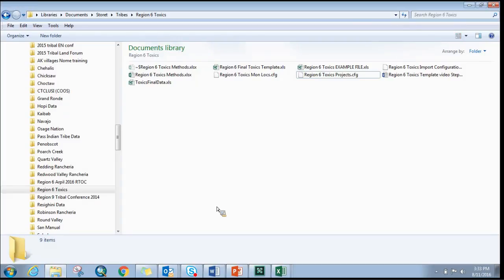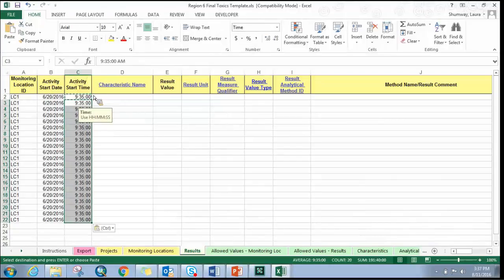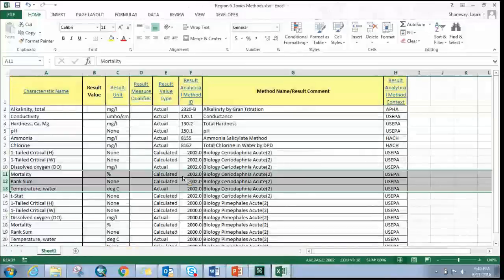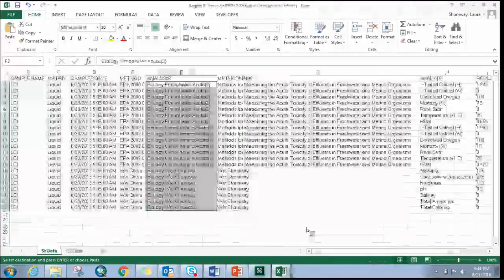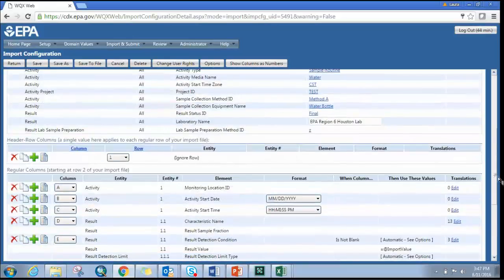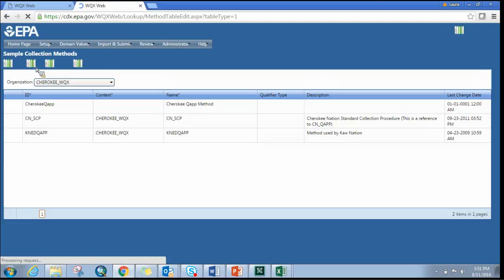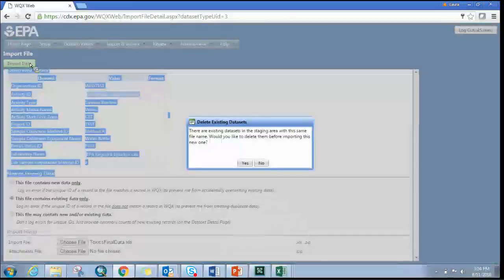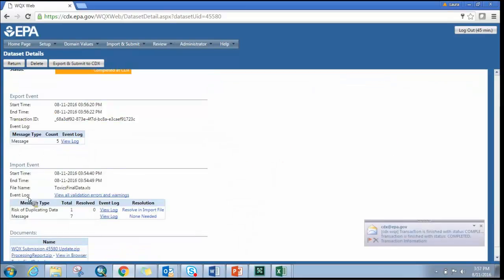Region 6 Toxics template video